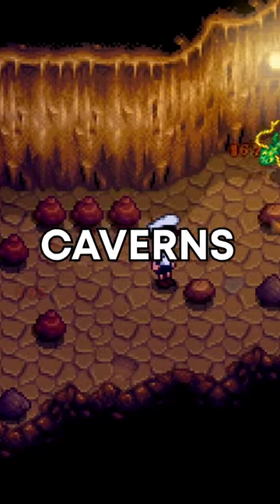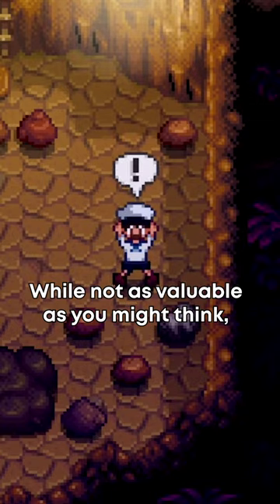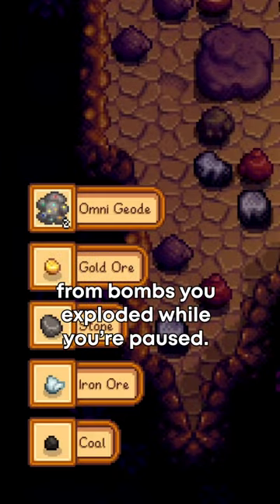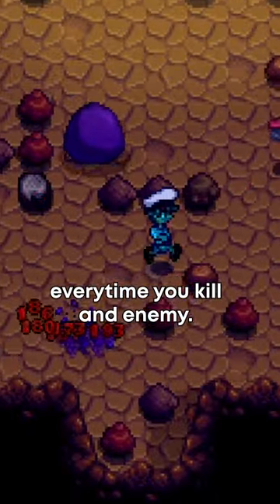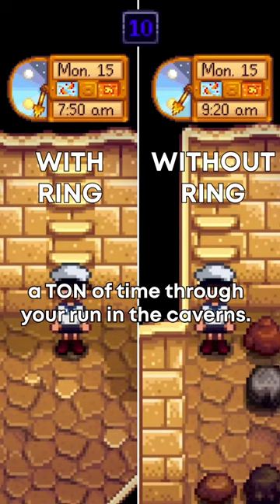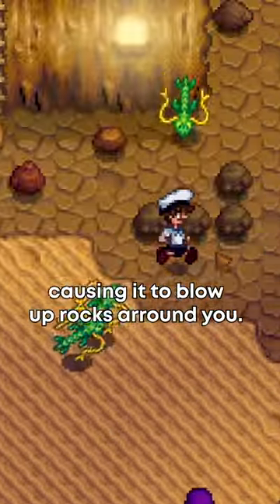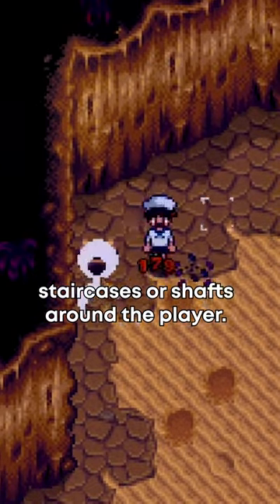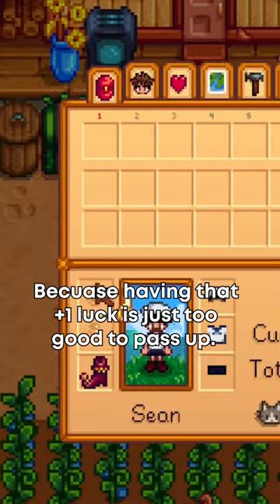What Are the Best Rings for Skull Caverns?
Stardew Valley 1.6 is rapidly approaching, and as such, I wanted to focus on some Stardew Valley Tips to help you know all the Stardew Valley Trivia that you could ever know! Let me know if there's anything else you guys want me to talk about! Stardew Valley Speedruns are so interesting!